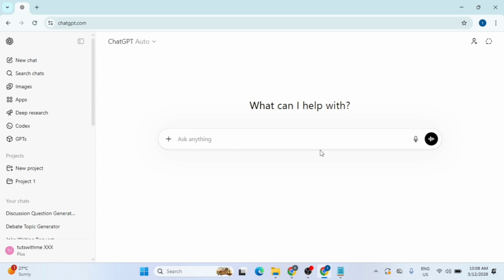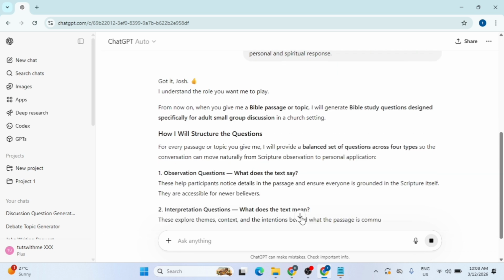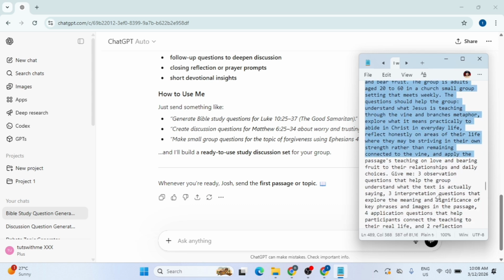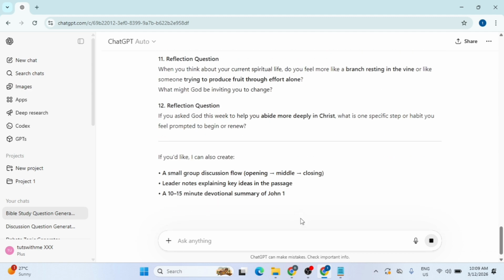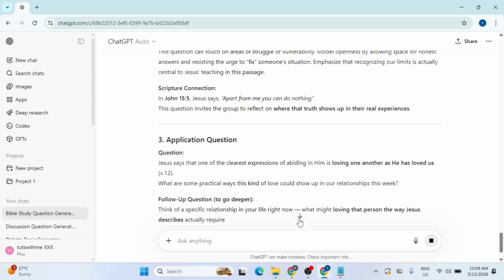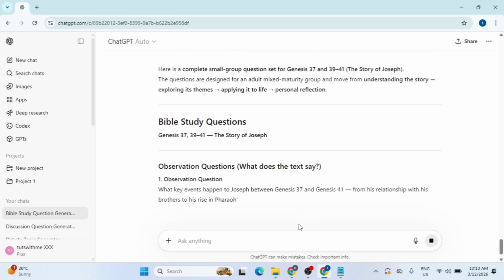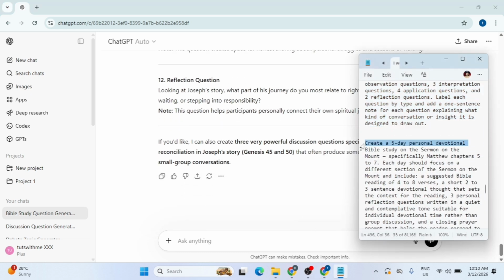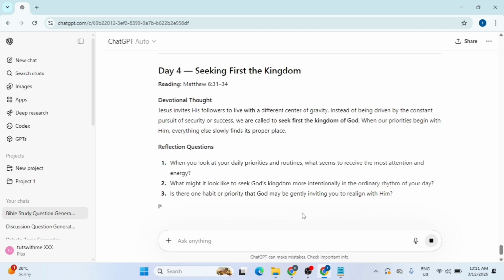How to Use ChatGPT for Bible Study Questions - Guide